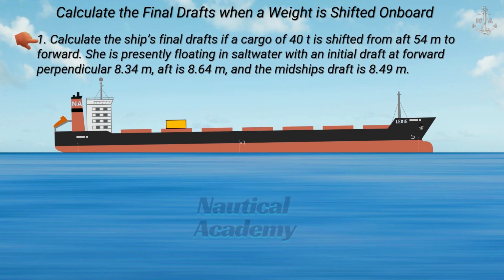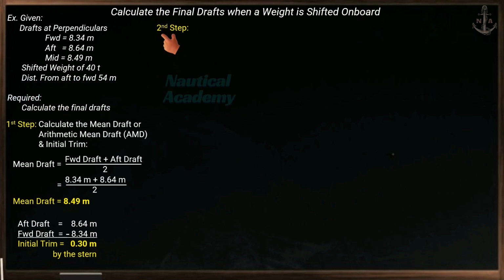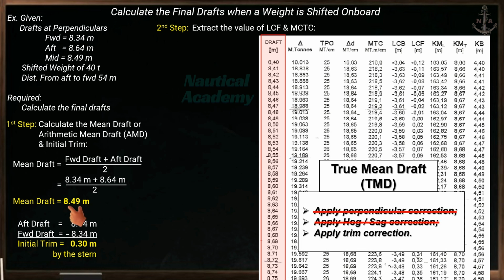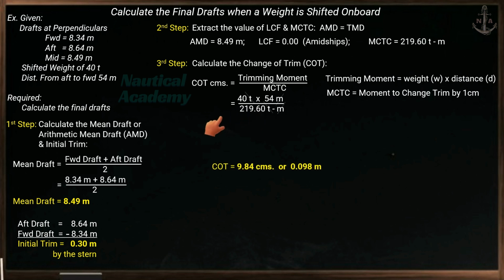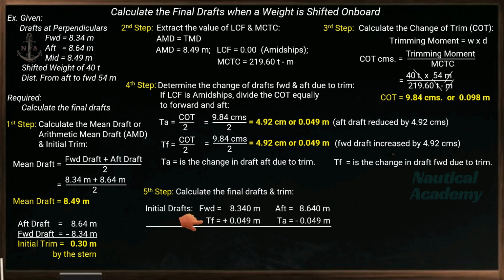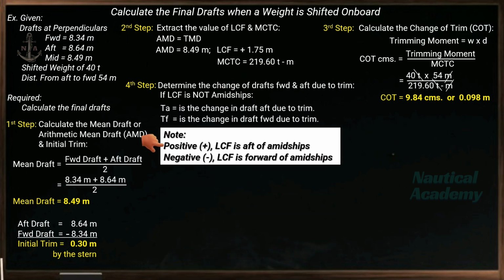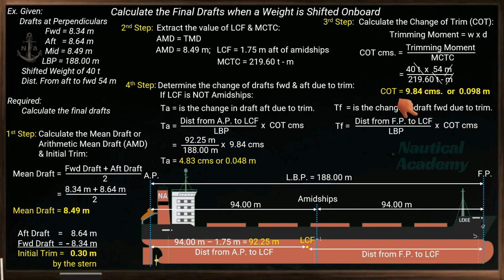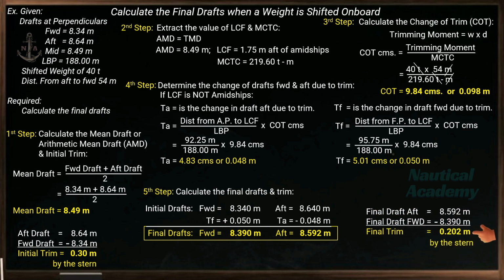How to calculate a Ship’s Final Draft: Change of Trim (COT) & Moment to Change Trim by 1cm (MCTC)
This video covers a step-by-step guide on how to calculate a ship's mean draft when weight is shifted onboard. It includes the calculation of Change of Trim (COT) & the change of drafts due to trim.